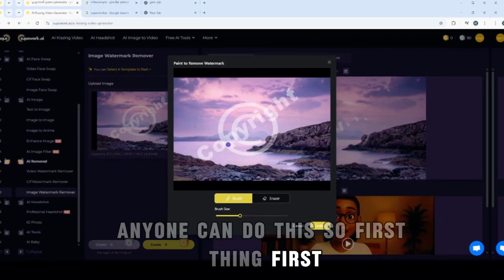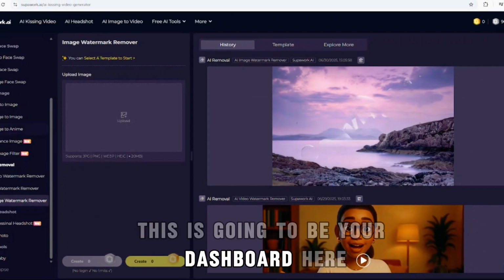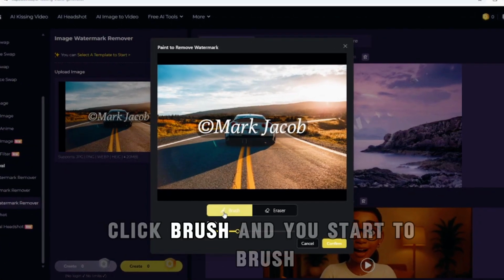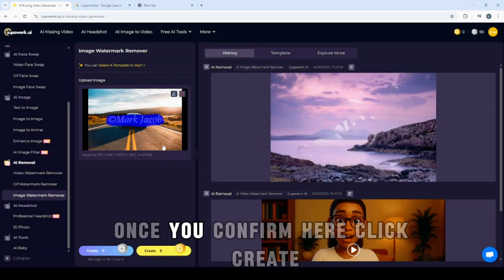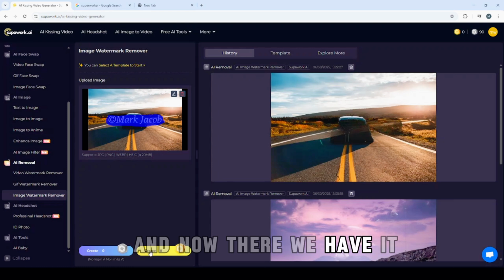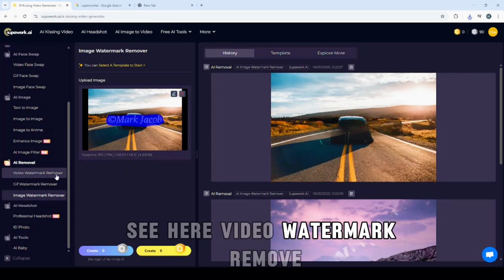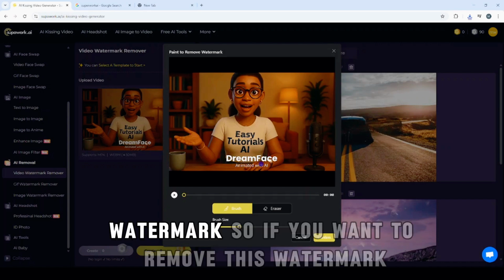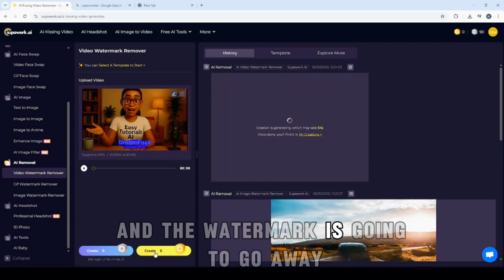How to remove watermarks from images and videos in seconds using a FREE AI watermark remover tool!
Learn how to remove watermarks from images and videos in seconds using a completely FREE AI watermark remover tool! This step-by-step tutorial is perfect for beginners — no technical skills needed. Say goodbye to unwanted logos and text overlays with this easy solution!

00:00 – Intro: Why You Need a Watermark Remover
00:35 – Free AI Tool Overview
01:04 – Step-by-Step: Remove Watermark from Image
02:36 – Step-by-Step: Remove Watermark from Video
03:30 – Final Tips & Important Reminders
04:01 – Outro & Subscribe

💻➜ ➜Grab your copy of the Pixar-Style 3D Avatar Prompt Pack now